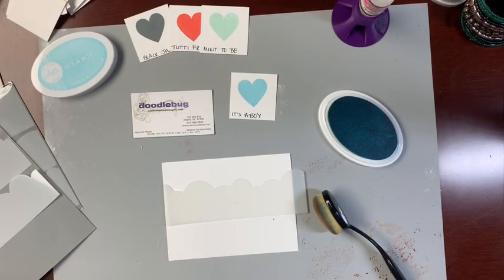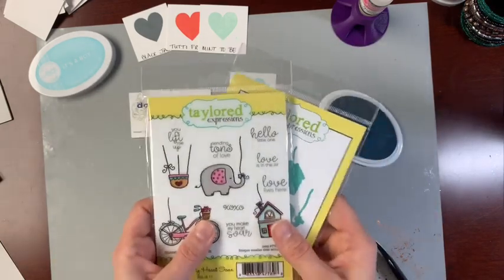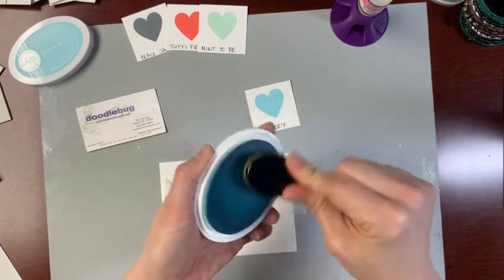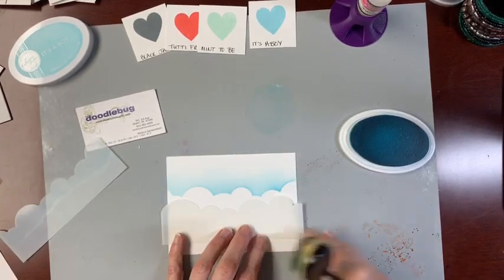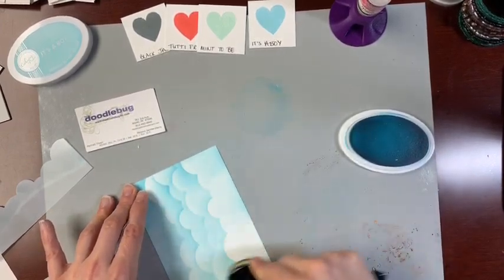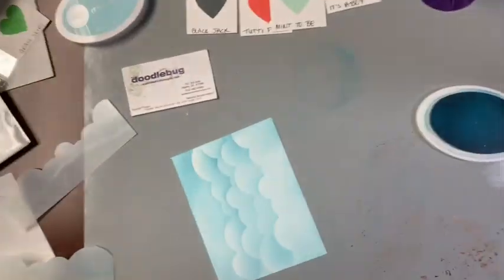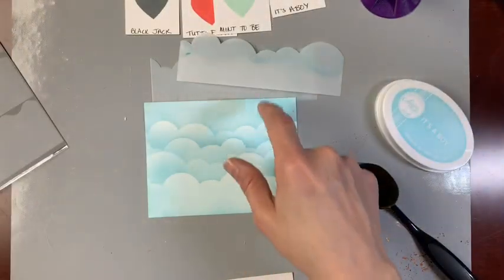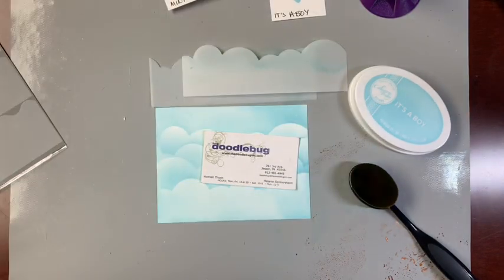Background Blending with Catherine Pooler Inks and Picket Fence Life Changing Brushes